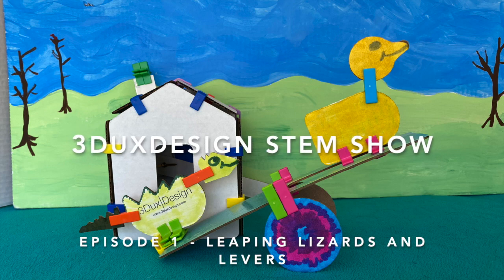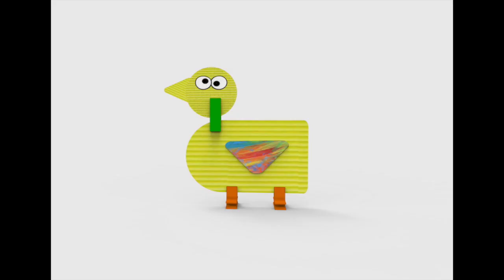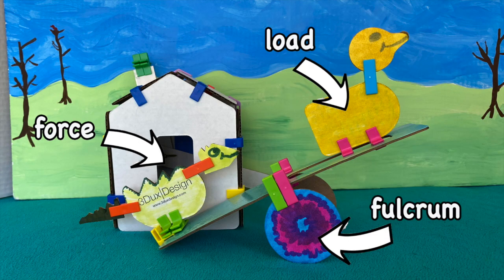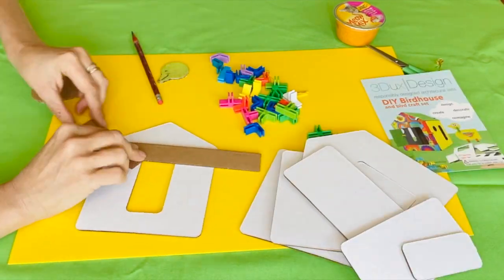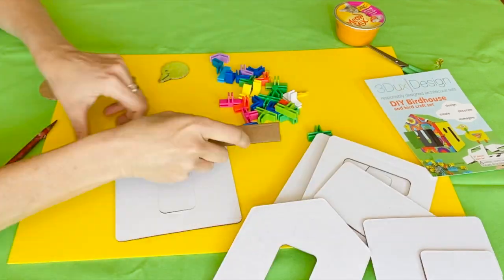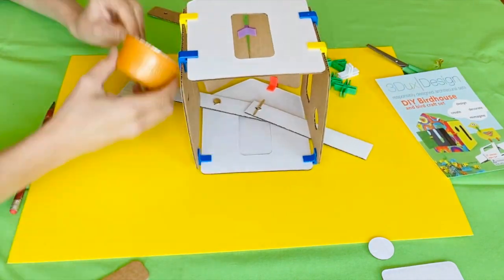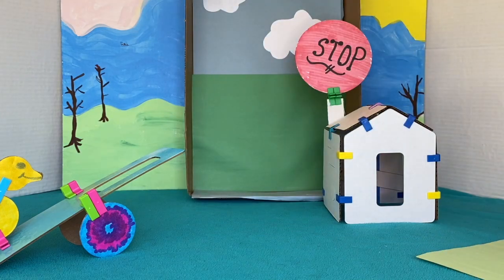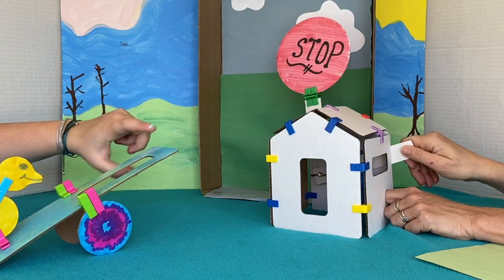3DuxDesign STEM Show Episode 1 - Leaping Lizards and Levers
3DuxDesign STEM Show Episode 1 - Leaping Lizards and Levers